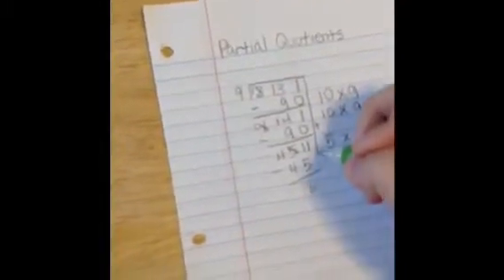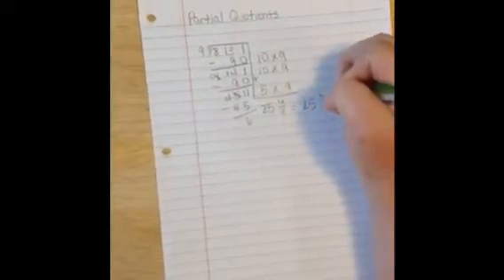Math Final Number 8